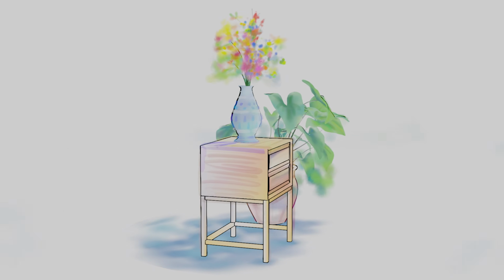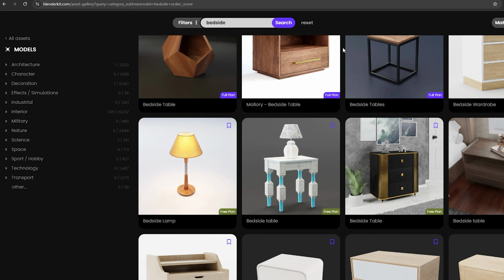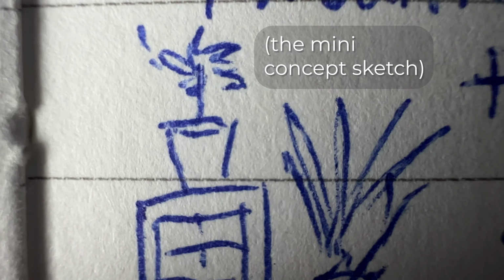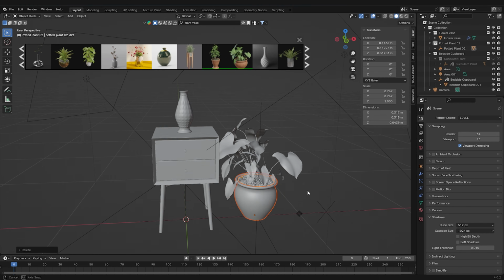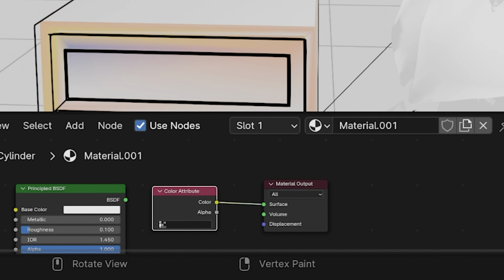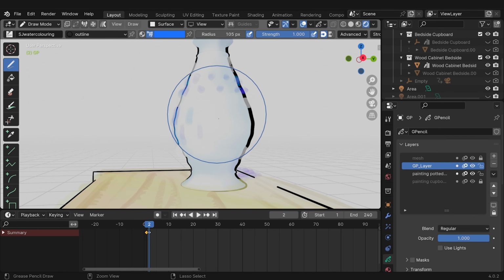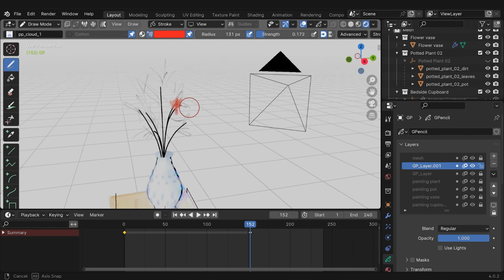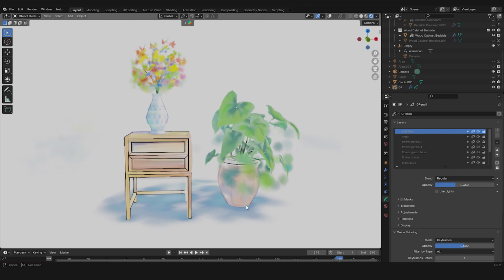Practice Grease Pencil Without Modeling!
A new grease pencil artwork process with commentary!

This time I experimented with a watercolor style, and I used 3D models from a free asset library to skip the modeling stage!

and Poly Haven

Cheers everyone! Don't forget to enjoy life and ganbatteeeee
I'll keep on ganbatteing, ánimo!!!